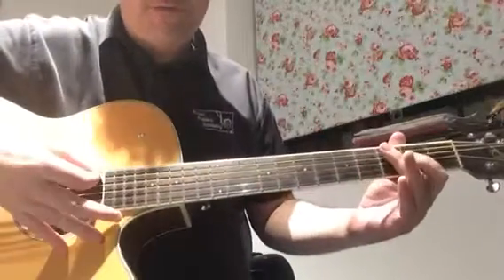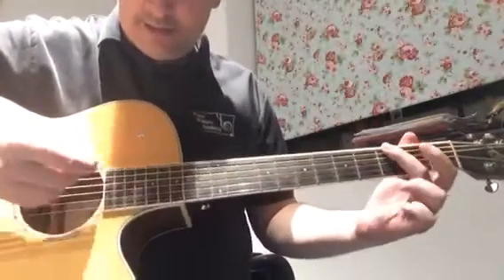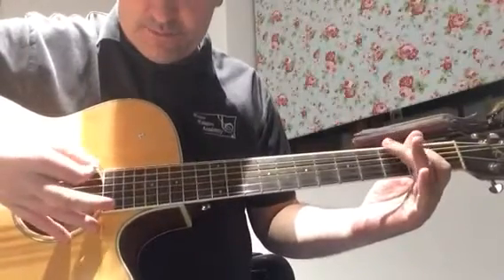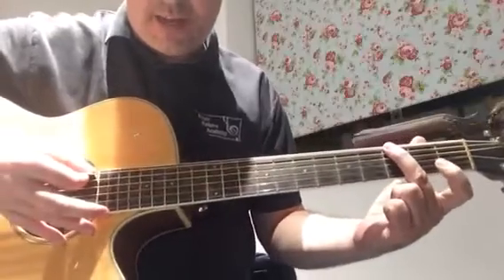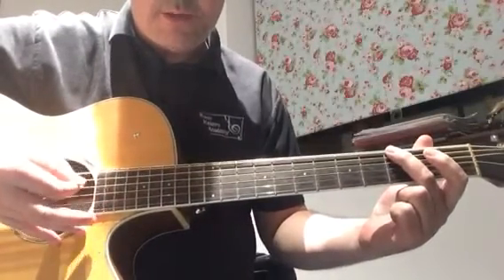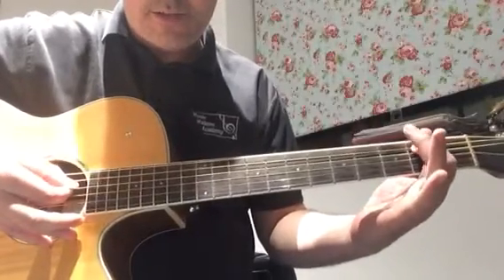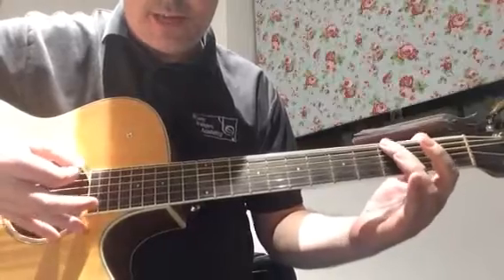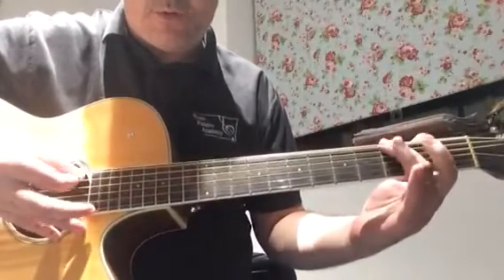Redemption Song intro part 1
1st bar of the intro to Redemption Song by Bob Marley...